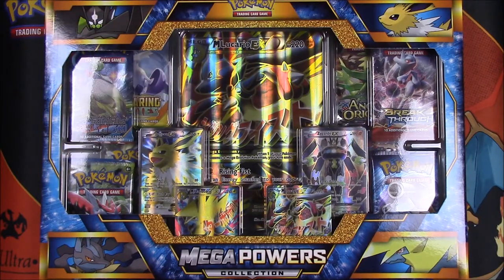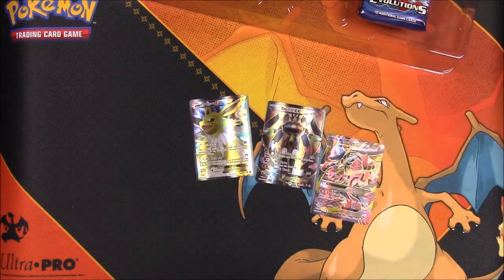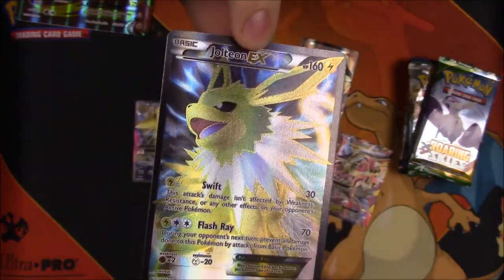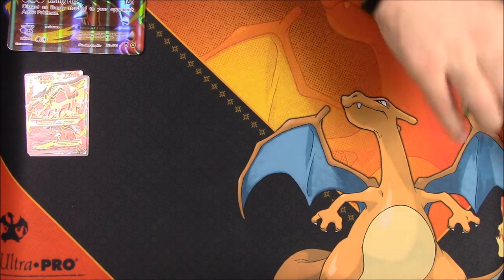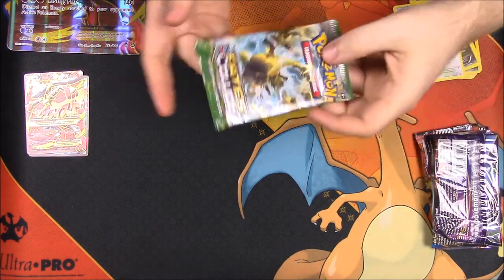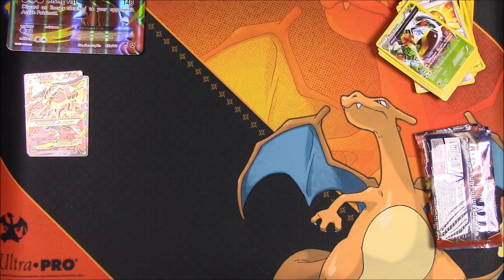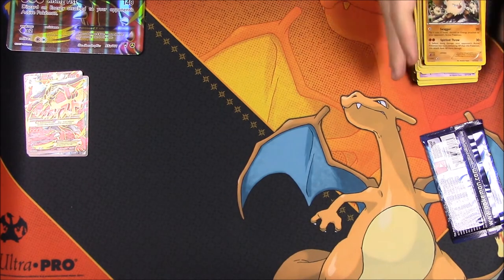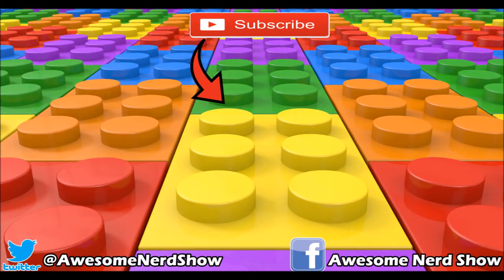Mega Powers Collection - Pokemon Card Unboxing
Opening the new Mega Powers Collection from Pokemon: TCG which contains a Mega LucarioEX, Mega ManectricEX, ZygardeEX, and JolteonEX cards, along with 8 booster packs.